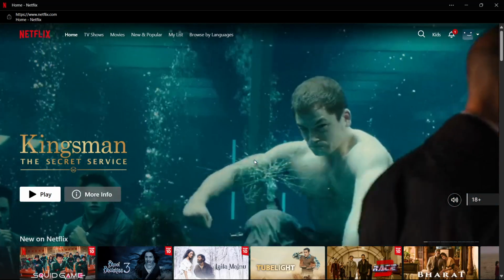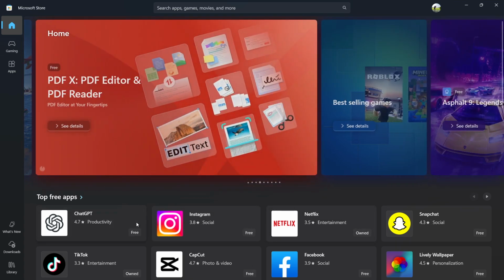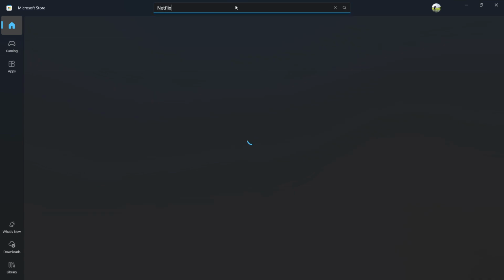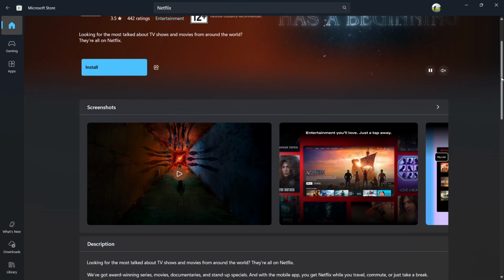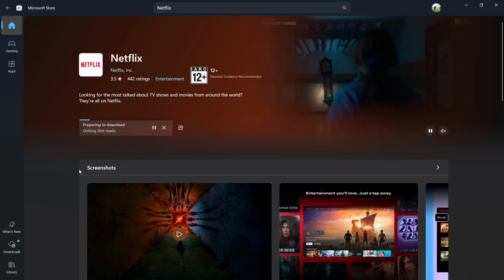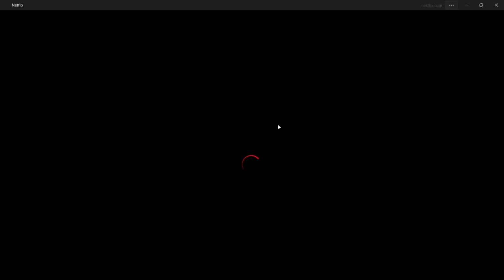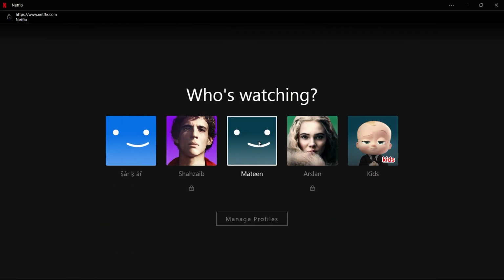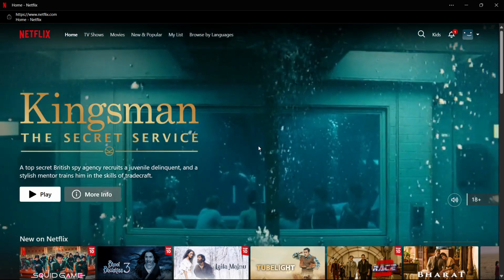How To Download and Install Netflix App on Windows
A short tutorial on downloading and installing the Netflix app on your Windows PC.